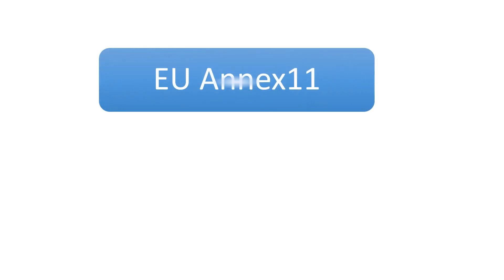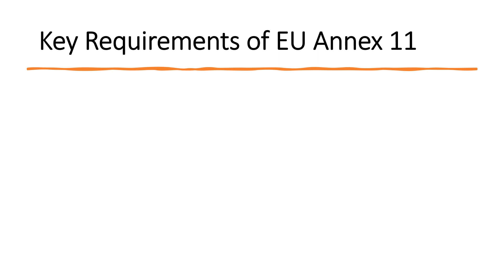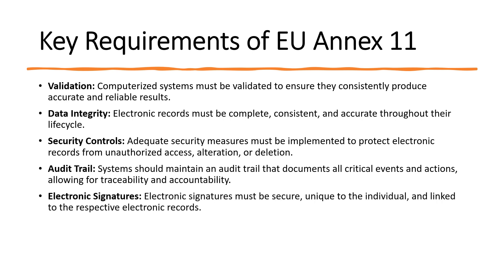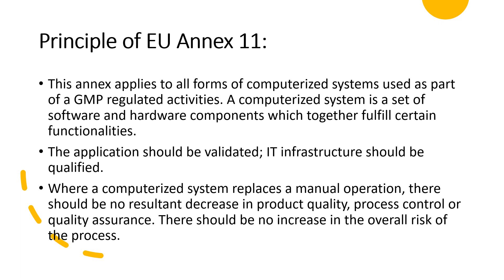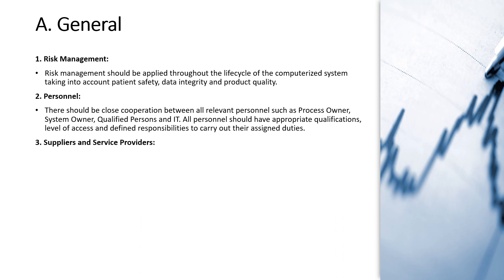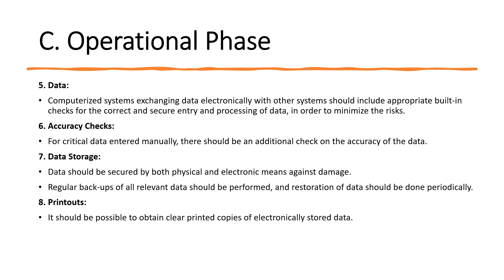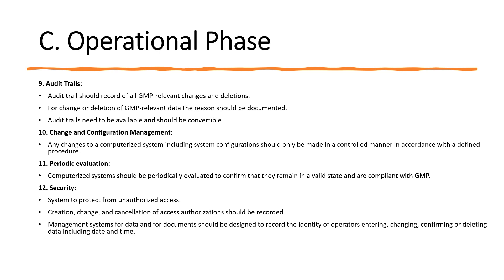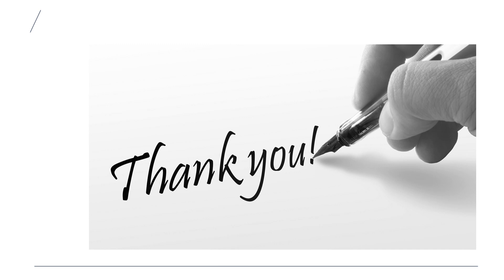Cracking the Code: Simplifying EU Annex 11 Computerized System Guidelines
This video describes:
1. What is EU Annex 11?
2. Objectives of EU Annex 11.
3. Key Requirements of EU Annex 11.
4. Principle of EU Annex 11.
5. Major section in guideline that is requirements of validation guideline for computerized systems.

Eu annex 11
Annexure 11 european union
eugmp annex 11
Computerized systems
computer system validation
Electronic records and electronic signatures
Eudralex volume 4
European guideline
Computer system validation engineer in pharma
online training in computer system validation
Computerized system validation
facts of computerized system validation
quality control
fda computer system validation
basics of csv
traning on csv